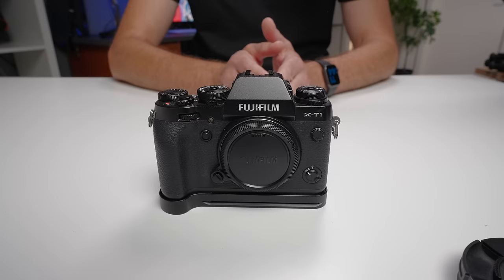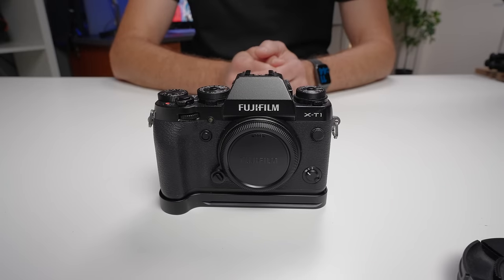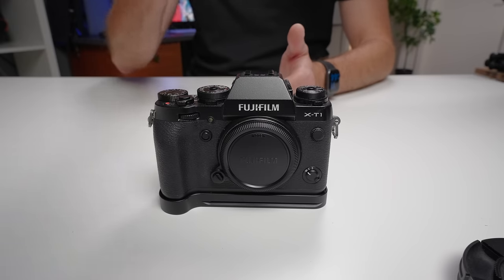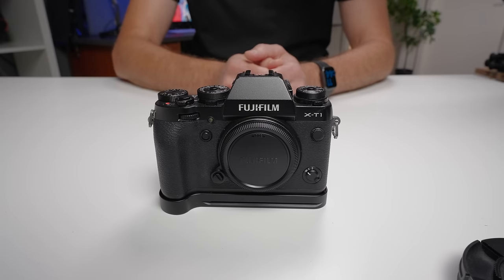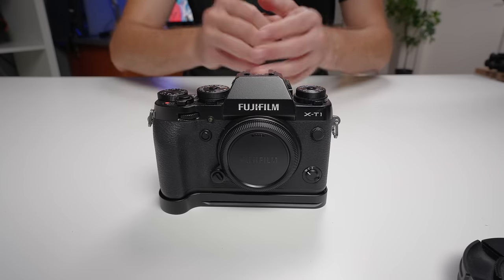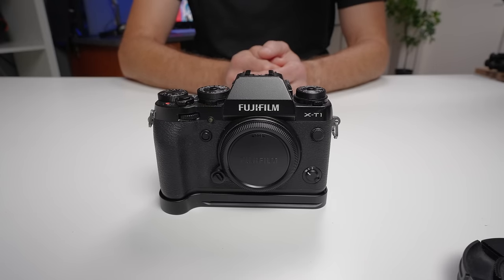How I Get Cheap or FREE Camera Gear, and You Can too.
[VIDEO GEAR]
A Camera
A Lens
B Camera (Table Top)
B Lens
On Camera monitor
My off camera monitor

[AUDIO GEAR]
Microphone (in shot)
Boom Microphone (out of shot)
Cheaper alternative to boom mic (sounds just as good)
XLR Audio Recorder
USB Audio Interface
Wireless Microphone (out of studio)
Podcast/Voice Over Mic
In Shot Mic Arm
Editing Headphones
Editing Speakers (super cheap but awesome) or

[LIGHTING]
Main Light (Key Light)
Main Softbox
Light Stand (for Key/Main light)
Hair Light
Background Light

Monitor
Computer
Keyboard
Touchpad
Awesome Free Editing Software (Pros use it!)

00:00 - $1000’s in Gear for FREE
00:54 - What’s the Lowest Price
04:01 - How to Find the Deals
07:31 - How to Get Gear for Free